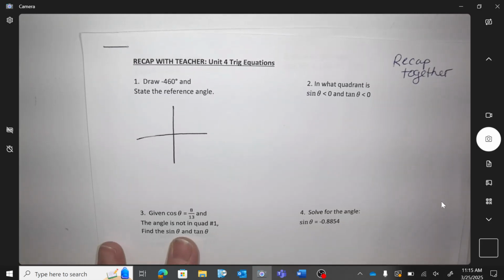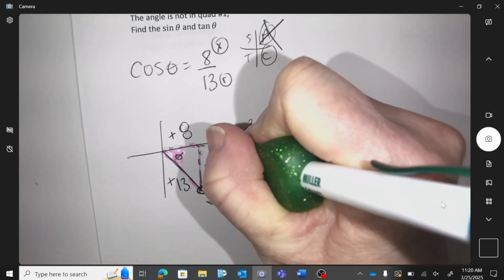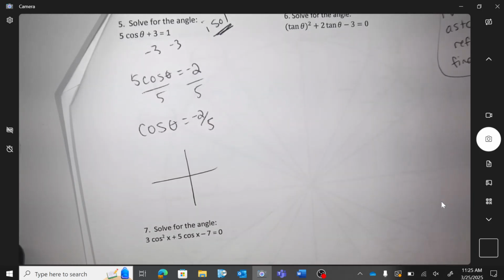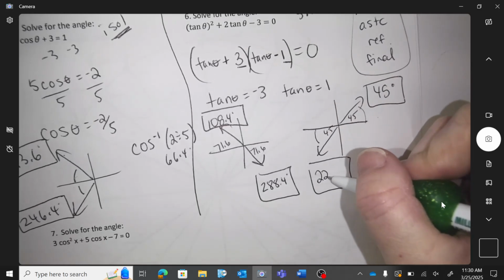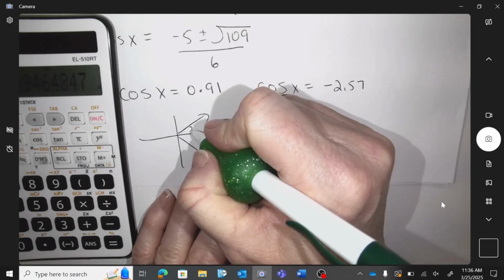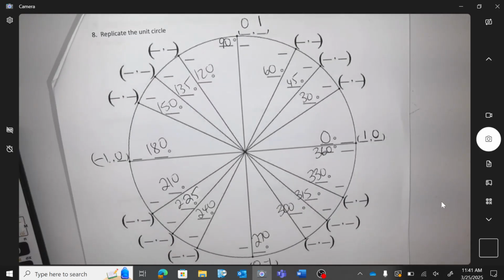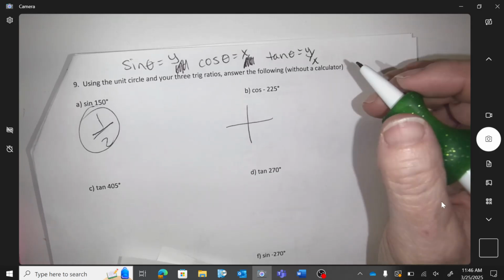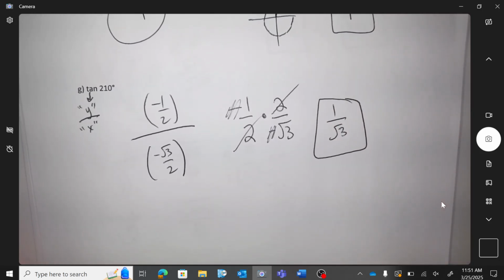trig eq recap